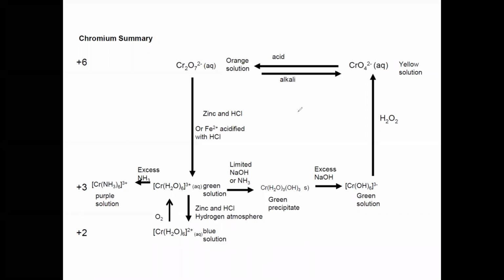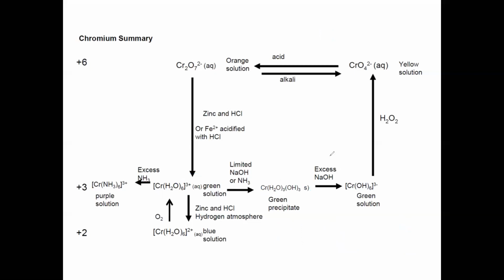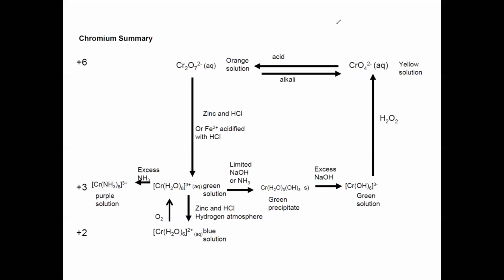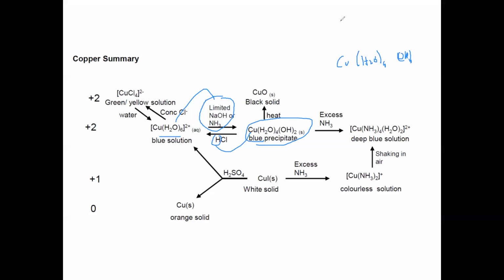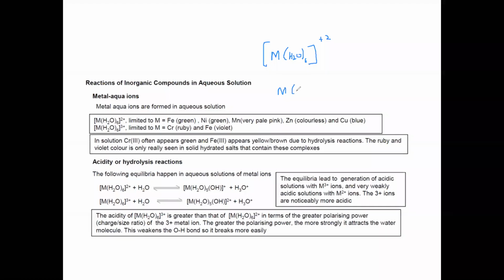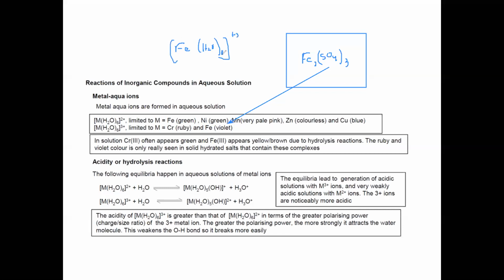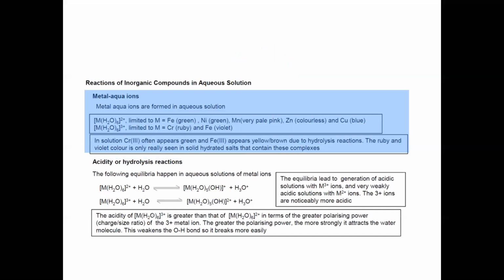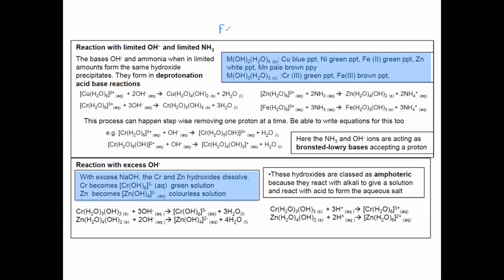Chromium chemistry A2 Chemistry Unit 5 lesson 6 part c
Chromium chemistry